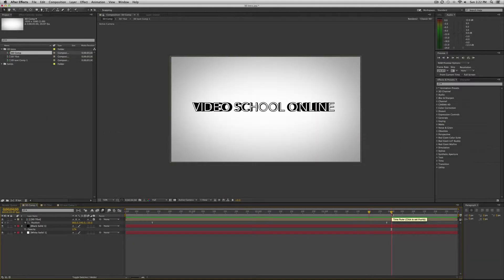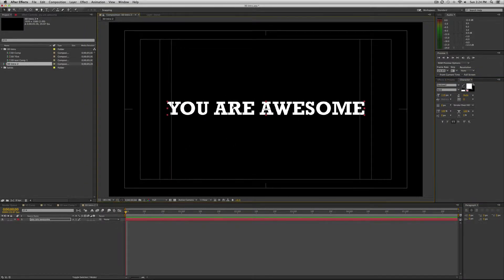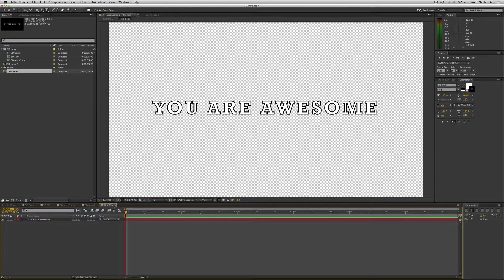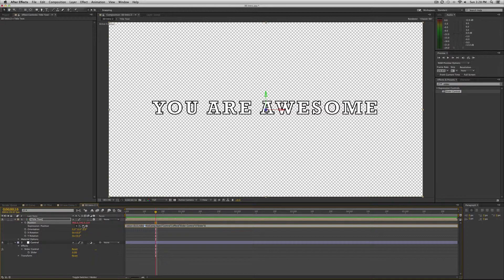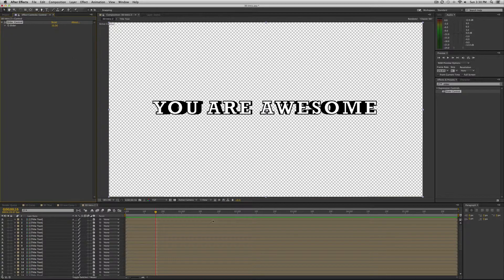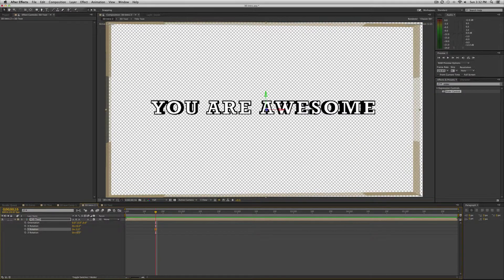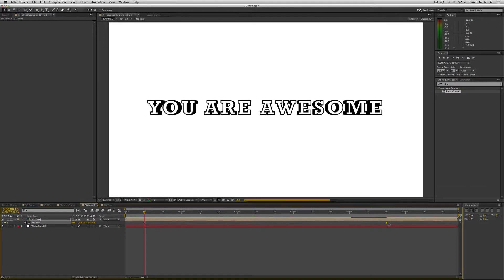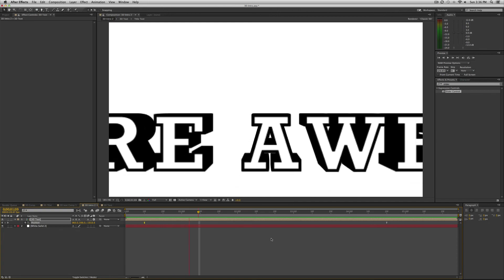3D Text Extrude After Effects Tutorial | Video School Online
Here's a cool effect I learned from Evan Abrams - the fake 3D text effect. This is a great way to create eye-popping titles within After Effects. I added this effect to some text to create this awesome video intro.